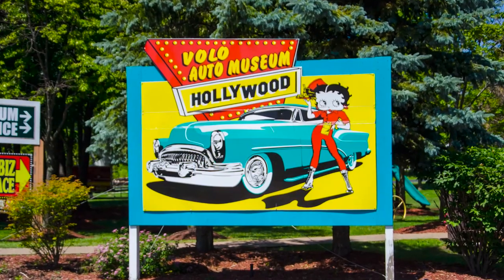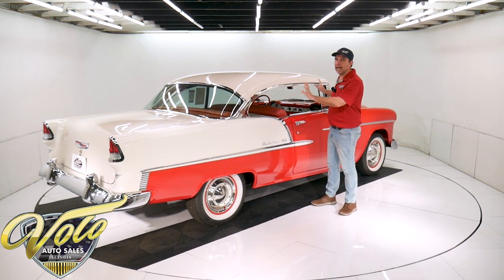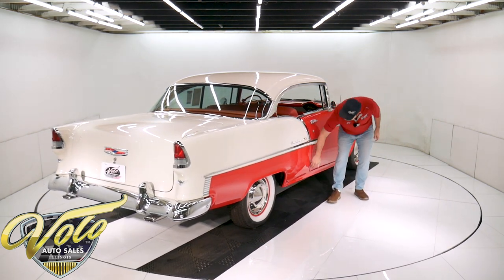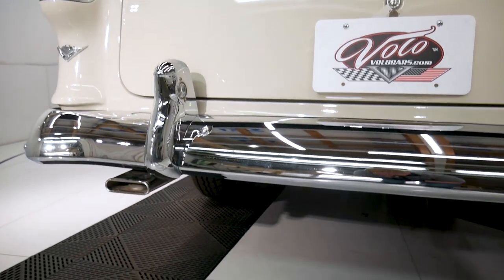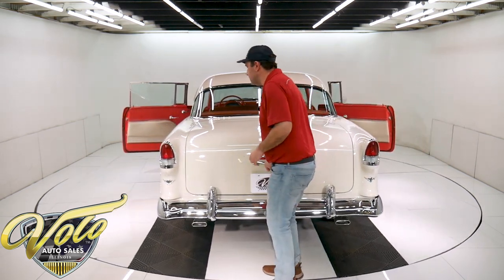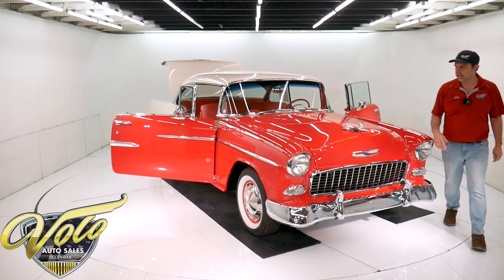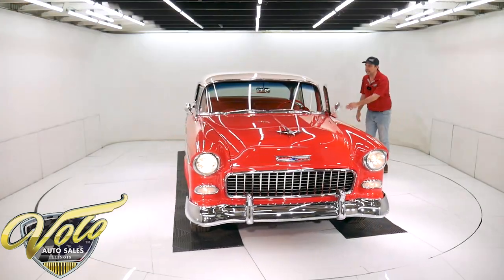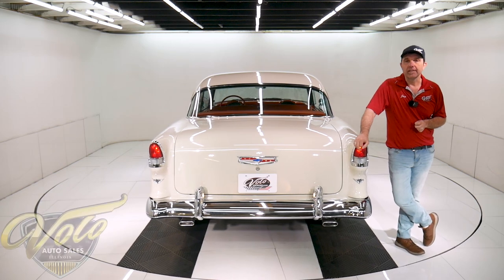1955 Chevrolet Bel Air for sale at Volo Auto Museum (V19550)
Only 1,455 miles since a total body off frame rotisserie restoration. Restored to factory specs with some upgrades very neatly installed. To make it more driver friendly it now has new a/c system, power steering, power brakes with 4 wheel disc, an alternator instead of a generator, radial white walls and more. This was a California built, real Bel Air hardtop. It lived most of it's life in Calif/Arizona. We have a thick pile of receipts documenting the restoration.

EXTERIOR: Of all the 55 Chevys that I have seen, this is one of the best for fit and finish. I am especially impressed with the precise body gaps, the lower corners of the trunk lid and front cornersof the hood fit better then any I've seen. Every square inch is laser straight. The paint is literally polished like glass. I'm walking around it looking at a red and white mirror. These are signature colors for a 55 Bel Air- code 615S Gypsy red, Shoreline Beige. Extra paint is included. I have not found any sort of flaw, crack or bubble. Every single piece of chrome and stainless molding has either been replaced or professionally restored. It has correct antenna, optional dual mirrors, door handle guards and California one piece bumpers. All of the glass has been replaced. Repainted red rims with radial white wall tires and $500 worth of reproduction hubcaps. The jambs are detailed, new latches and weatherstrips.

INTERIOR: It is restored better than new from the carpet to the headliner. I say better than new because of some nice upgrades including seat belts, a retro stereo that fits right in the factory hole, quartz movement in the clock, new wiring front to back with an updated fuse block and push in fuses. It was also given a new tilt column with a reproduction steering wheel that is actually a little smaller then the original. It also has Vintage Air system that uses controls and vents that look original. It was completely gutted and lined with $390 in sound deadener. The headliner has original chrome ribs, new headliner and visors. The seats have been rebuilt, new cushions so they're nice and firm with no wrinkles in the new reproduction upholstery. The door panels are all new reproduction. The dash is restored beautifully. All the metal is painted like red glass. All the trim, knobs, lenses, gauges, ignition switch are new. Down on the floor is new red carpet with reproduction mats. Everything was replaced- headlight dimmer, mirror, handles and cranks etc.

ENGINE COMPARTMENT: Wow they did such an incredible job restoring this motor compartment. Every single component down to the brackets look brand new. The correct 265 V-8 was completely rebuilt. It has a correct restored 2 barrel carburetor with glass bowl filter. It has correct manifolds, air cleaner and Chevrolet script valve covers. The distributor, coil and wires were replaced with new. It was upgraded from a generator to a more efficient alternator. The power brake system is also an upgraded with a dual reservoir master cylinder. New electric wiper motor assembly assembly. It has a correct reproduction tar top battery. All the metal surfaces are smooth with meticulous paint.